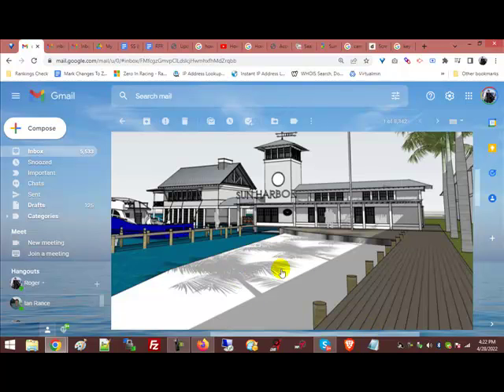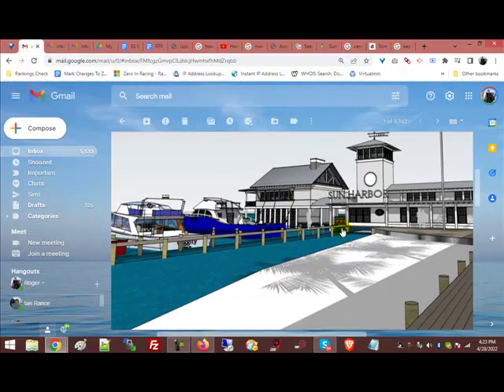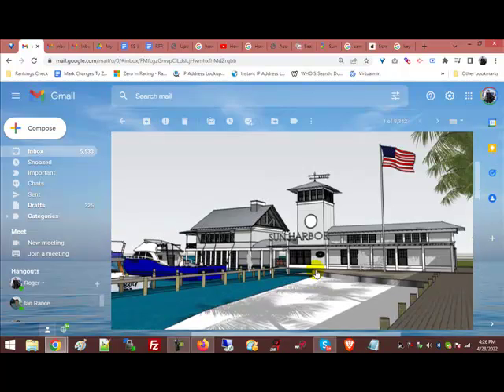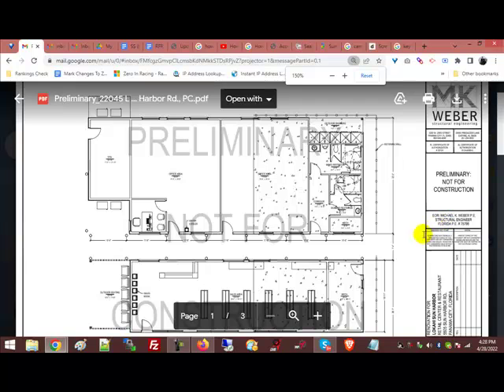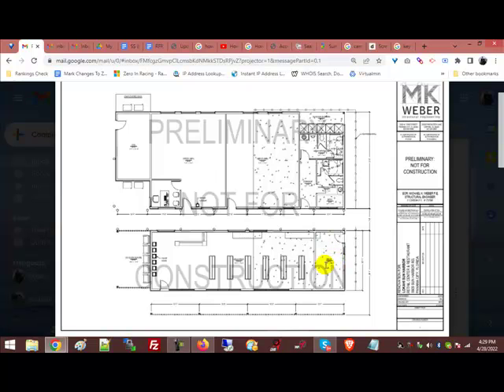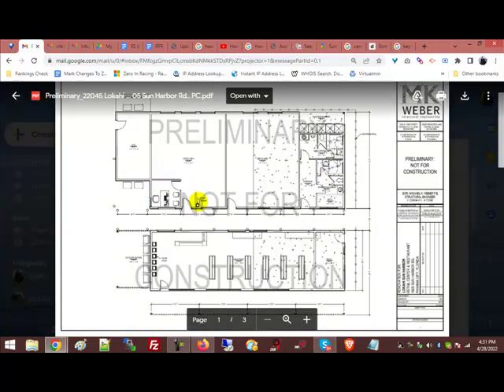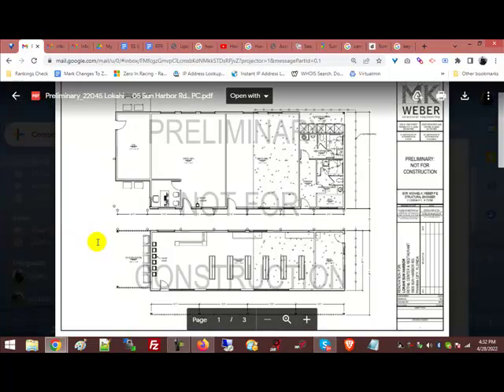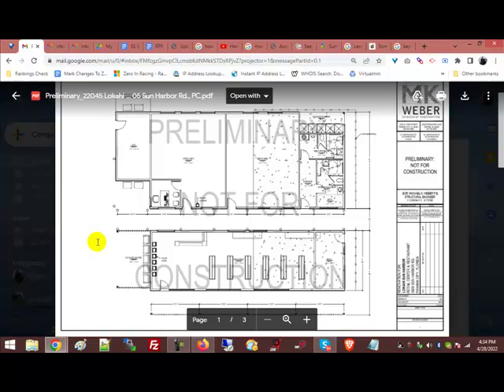4 Retail Space and Bulding Elevations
4-Retail Space and Bulding Elevations